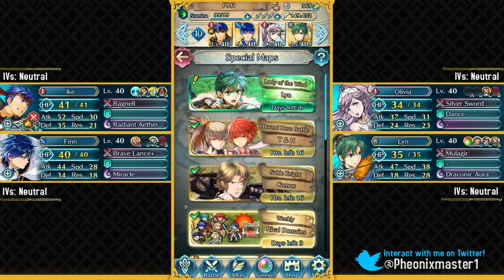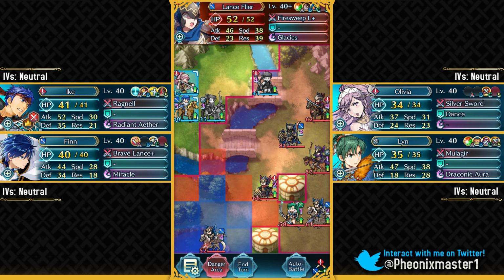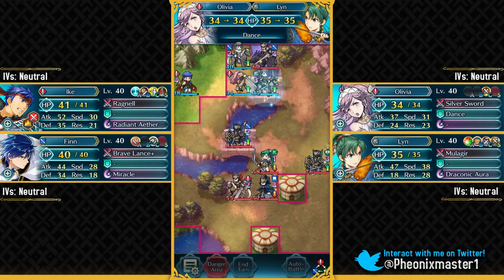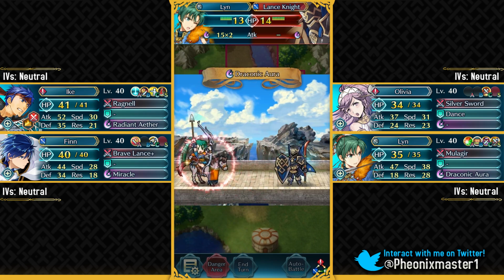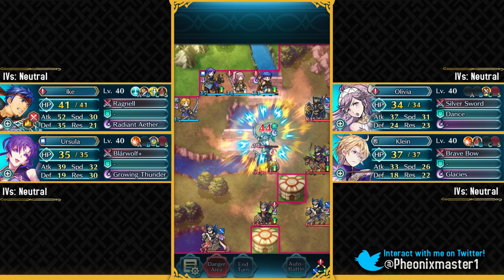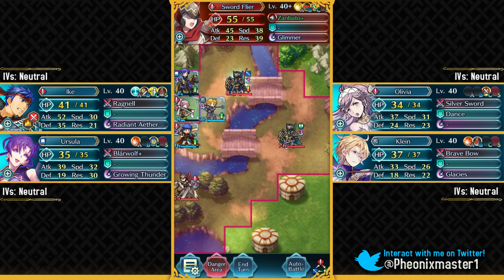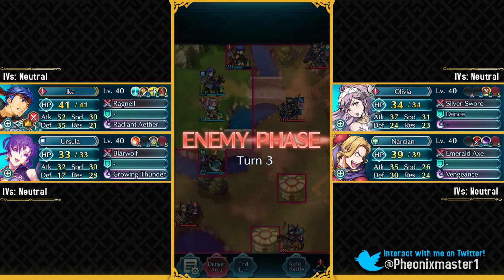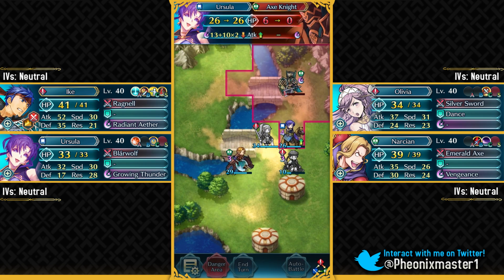Fire Emblem Heroes - Lyn Lady of the Wind INFERNAL+Lunatic [No Skill Inheritance] - Special Map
What's up guys, I am Pheonixmaster1 and welcome back for Fire Emblem Heroes. In this video, I take on the Special Map for Legendary Hero Battle: Lady of the Wind - Lyn on the Infernal Difficulty and on Lunatic Difficulty with F2P units mostly and No Skill Inheritance was used.

✦ Infernal Solution 1 - 0:00
5* Legendary Ike / 5* Finn / 4* Olivia / 5* Brave Lyn
+ Seals Used:
- Quick Riposte 1 on Ike
- Spur Atk 1 on Brave Lyn

✦ Infernal Solution 2 - 7:40
5* Legendary Ike / 5* Ursula / 4* Olivia / 4* Klein
+ Seals Used:
- Quick Riposte 3 on Ike

✦ Lunatic Solution - 13:14
5* Legendary Ike / 4* Ursula / 4* Olivia / 4* Narcian
+ Seals Used:

🎬 Full playlist of Fire Emblem Heroes!